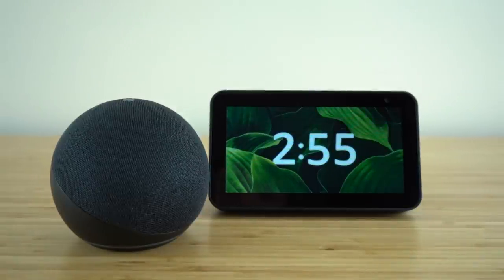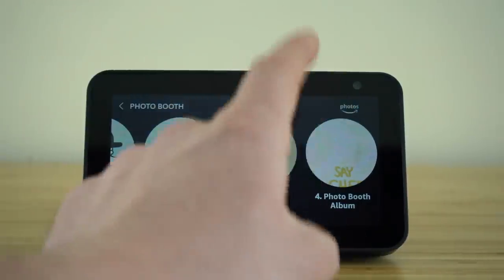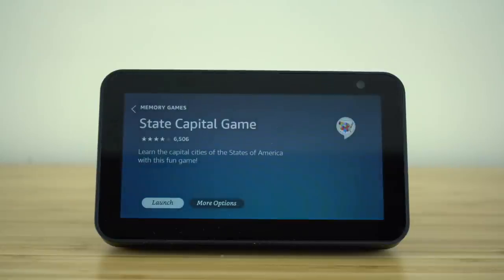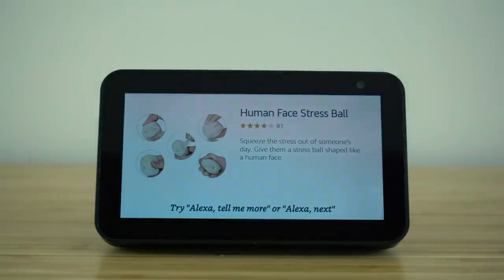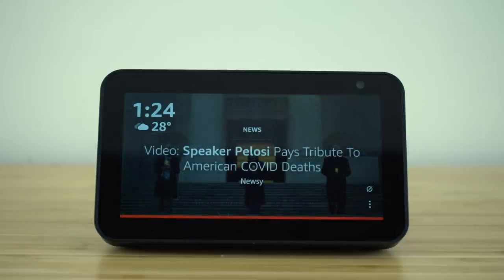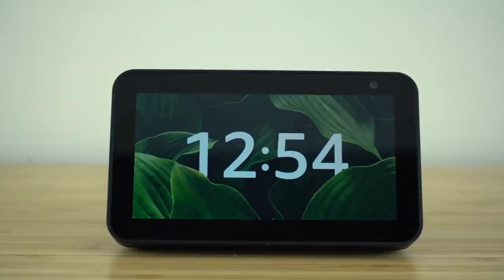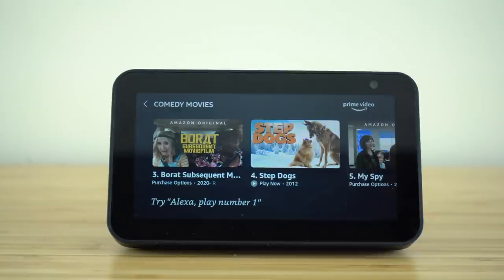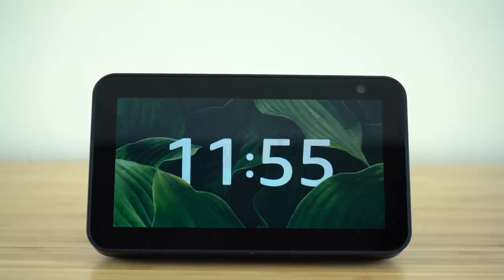Amazon Alexa Hidden Features - The Complete List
Watch this video to see the Best Hidden Features, Tips & Tricks for using the Amazon Alexa Voice Assistant. Including several Hidden Features, Tips, and Tricks for your Amazon Echo Show & Echo Dot! This video includes the Best Hidden Features for the Alexa Voice Assistant.

Let us know what your favorite Alexa feature is in the Comments Below!

Content Claim: All Video Clips and Sound have been either produced or licensed by AppFind. I show off hidden features on the Amazon Alexa in this video. Everything else in the video is my own work